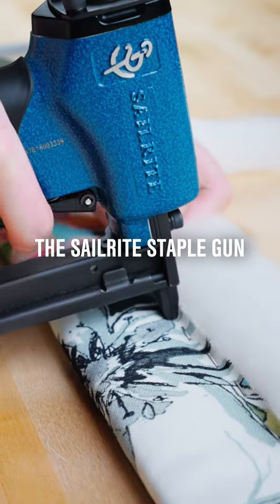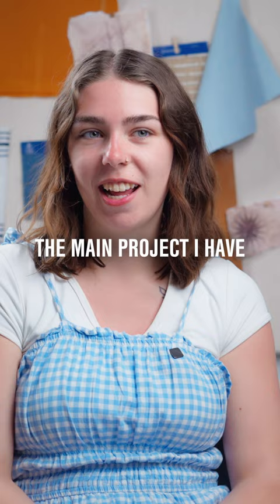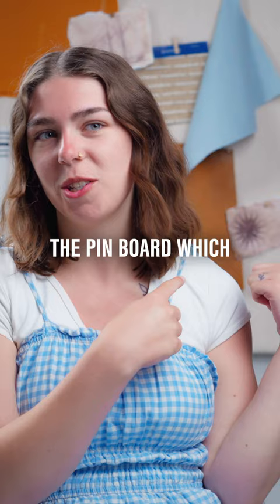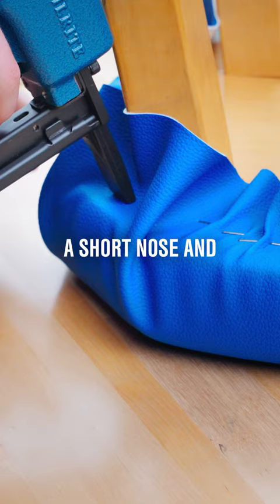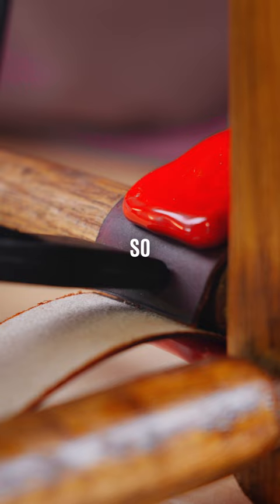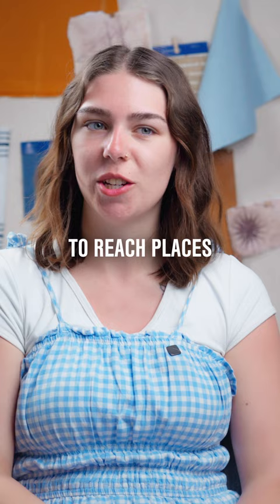Sailrite® Staple Guns | "We Have a Short Nose and a Long Nose."